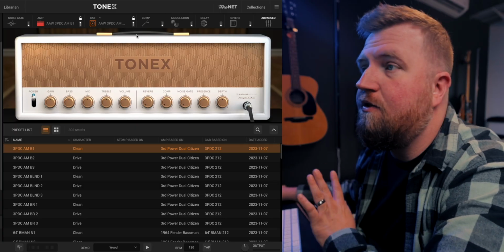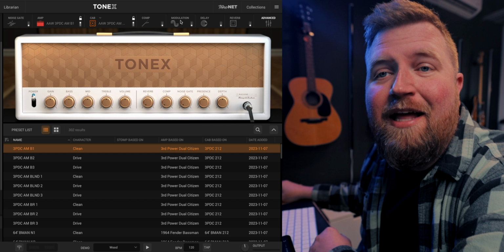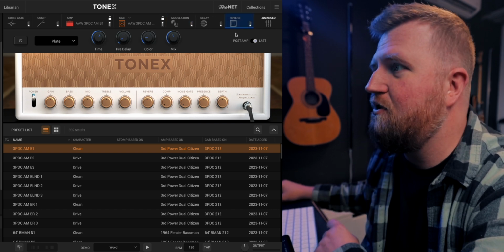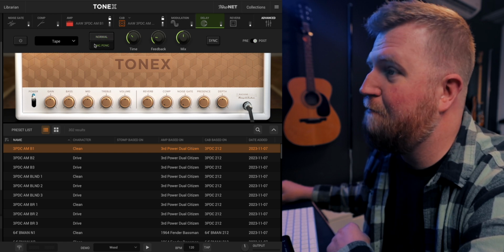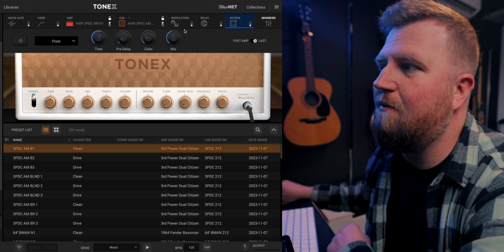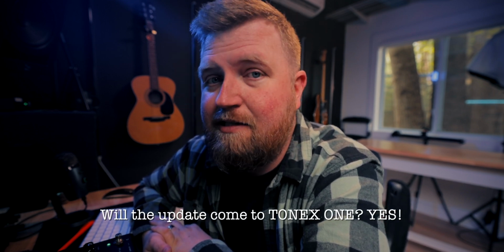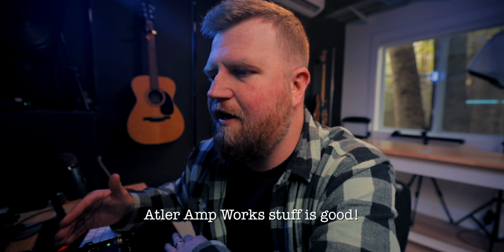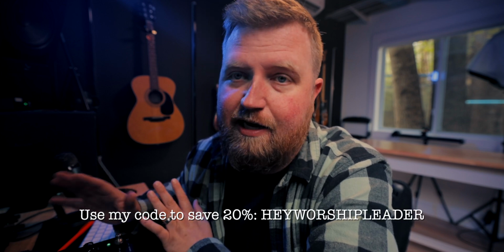Can TONEX be an ALL-In-One with this update?